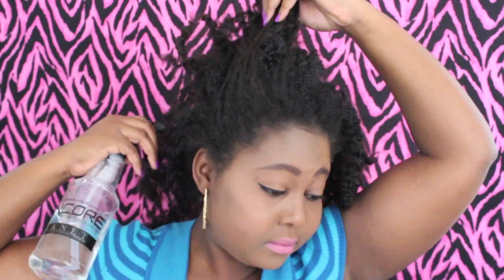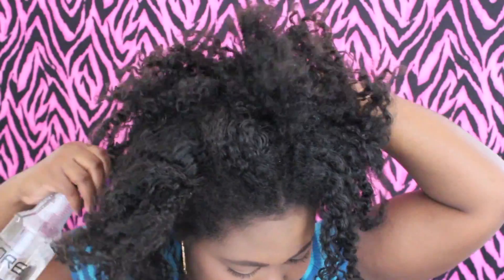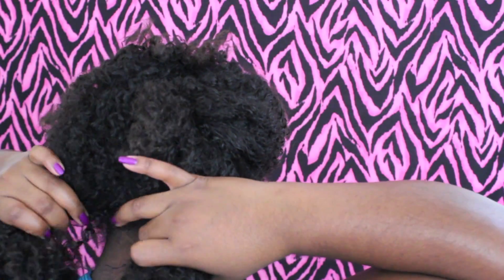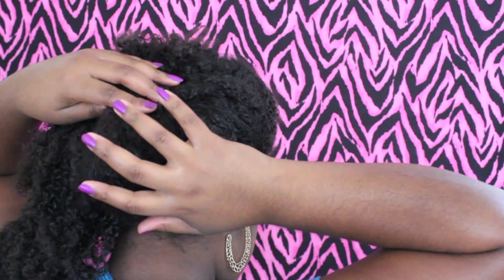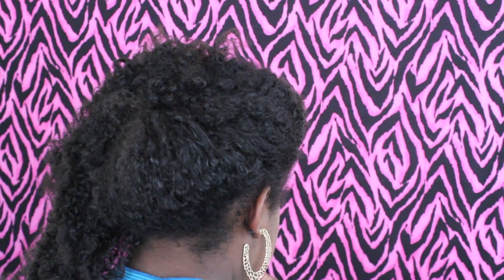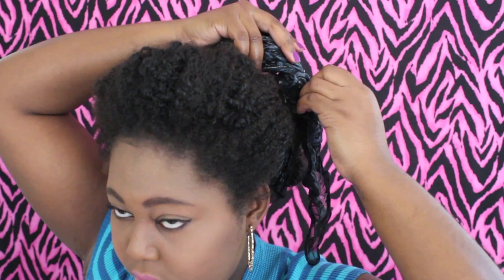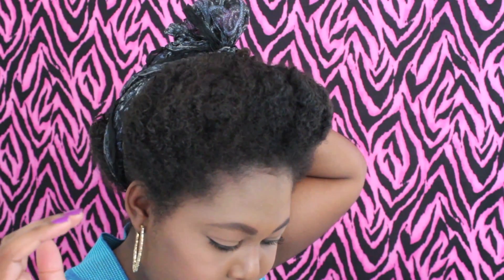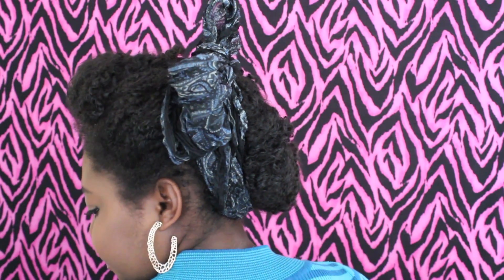Natural Hair: Two Old School Updos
Playing in my natural hair today I decided to try two old school updos! enjoy!

FAQ: Where are you from?
A: The Bahamas :)

Get a complimentary gift for any purchase over $30

♡ Video Editing: iMovie '11

All Items being shown in this video were given paid for by me for my own personal use. All comments and statements are of my OWN and are in no way intended to offend any persons or companies.  I am not getting compensated for this video. There is no product placement in this video.

Thank you so much for taking the time to watch my videos! I appreciate all of your support from the bottom of my chubby bunny heart!!! A lot of things would not have been possible if it weren't  for all of you watching and supporting my videos and my channel. I am expressing my honest opinion of all of the products and will never forfeit my integrity in exchange for anything.